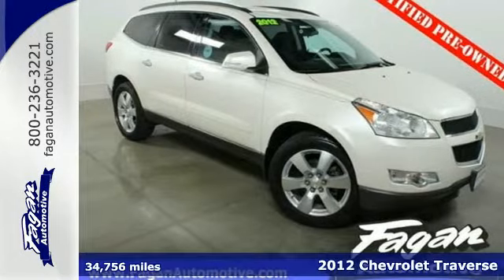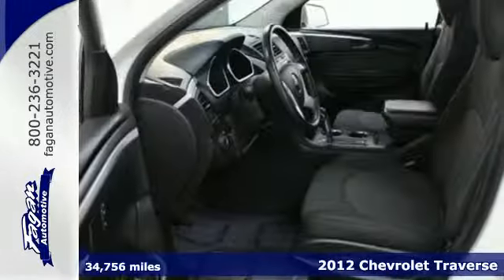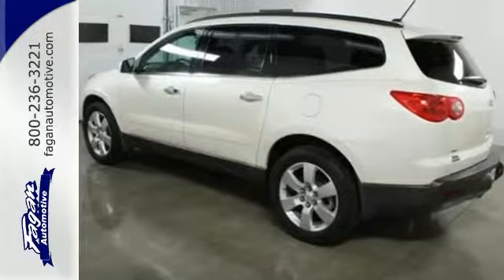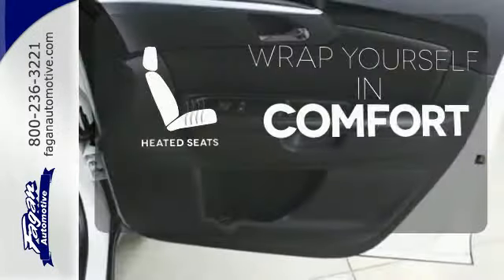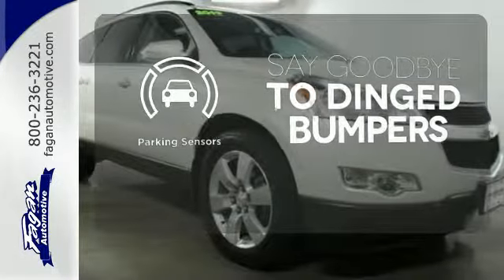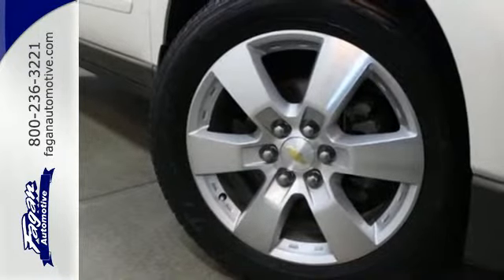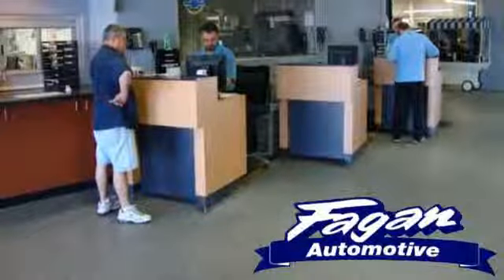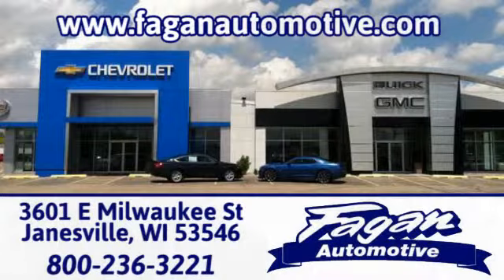2012 Chevrolet Traverse Janesville WI Madison, WI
Year: 2012
Make: Chevrolet
Model: Traverse
Trim: LT
Engine: 6 Cylinder
Transmission: 6 Speed Shiftable Automatic
Color: White Diamond Tricoat
Interior: Ebony
Mileage: 34756
Stock #: 15RT287
VIN: 1GNKVGED8CJ388745
Chevrolet Certified, LOW MILES - 34,756! PRICE DROP FROM $28,500. Heated Seats, Third Row Seat, Moonroof, Hitch, LICENSE PLATE BRACKET, FRONT MOUNTING... SEATING, 7-PASSENGER (2-2-3 SEATING CONFIGURATION), Rear Air, Head Airbag READ MORE!brbrbr2- Year/24,000- Mile Standard CPO Maintenance Plan, 12-Month/12 Serviced here, Originally bought here, Local trade in. Reduced from $28,500.brbrKEY FEATURES INCLUDEbrAll Wheel Drive, Rear Air, Satellite Radio Rear SpoilerbrbrOPTION PACKAGESbrALL-STAR EDITION includes (KA1) heated driver and front passenger seats, (BTV) remote vehicle start, (UG1) Universal Home Remote, (QQD) P255/55R20 H-rated blackwall tires and (RCM) 4 - 20 x 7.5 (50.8 cm x 19.1 cm) aluminum wheels, SUNROOF, DUAL SKYSCAPE 2-PANEL POWER with tilt-sliding front and fixed rear with sunscreen, TRAILERING EQUIPMENT includes (V08) heavy-duty cooling system and (VR2) trailer hitch, SEATING, 7-PASSENGER (2-2-3 SEATING CONFIGURATION) with 2nd row flat-folding Captains Chair and third row 60/40 split flat folding bench seat, SEATS, HEATED DRIVER AND FRONT PASSENGER, REMOTE VEHICLE START with extended range Remote Keyless Entry, LICENSE PLATE BRACKET, FRONT MOUNTING PACKAGE, LT PREFERRED EQUIPMENT GROUP Includes Standard Equipment, AUDIO SYSTEM, AM/FM STEREO WITH MP3 COMPATIBLE CD PLAYER seek-and-scan, digital clock, auto-tone control, Radio Data System (RDS), speed-compensated volume, TheftLock, auxiliary input jack and 6-speaker system (STD), UNIVERSAL HOME REMOTE includes garage door opener, 3-channel programmable, WHITE DIAMOND TRICOAT, ENGINE, 3.6L SIDI V6 (281 hp [210 kW] @ 6300 rpm, 266 lb-ft of torque @ 3400 rpm [359.1 N-m]) (STD), TRANSMISSION, 6-SPEED AUTOMATIC, ELECTRONICALLY CONTROLLED WITH OVERDRIVE includes auto-grade braking, hill start assist and tap-shift manual shift control.brbrPricing analysis performed on 5/21/2015. Horsepower calculations based on trim engine configuration. Please confirm the accuracy o&gt;

Address:
3601 E Milwaukee Street